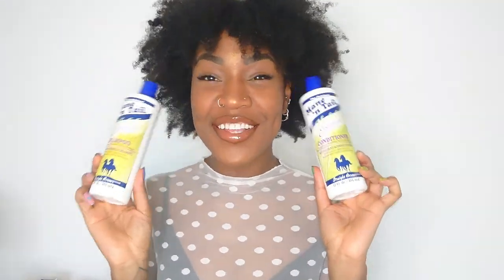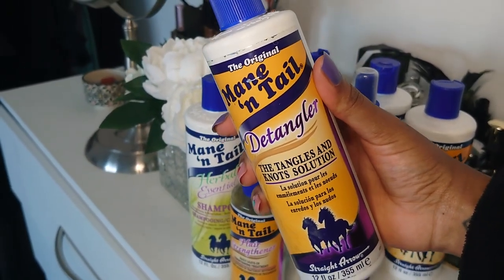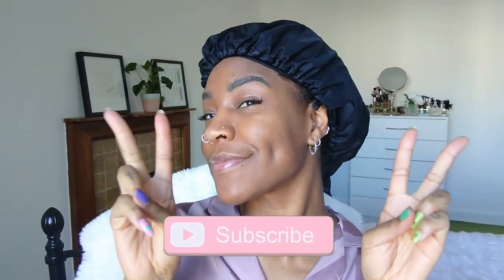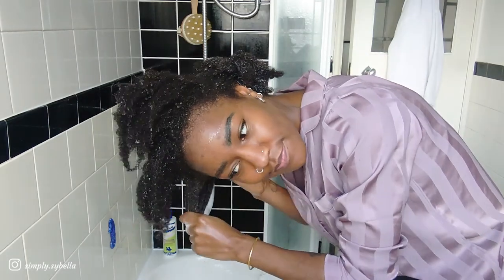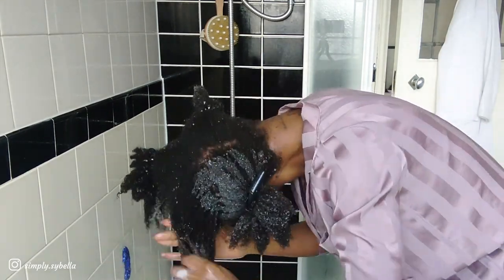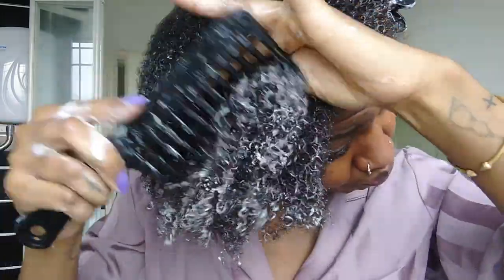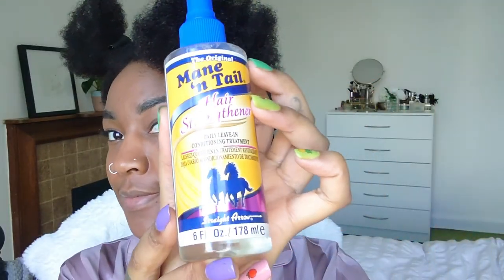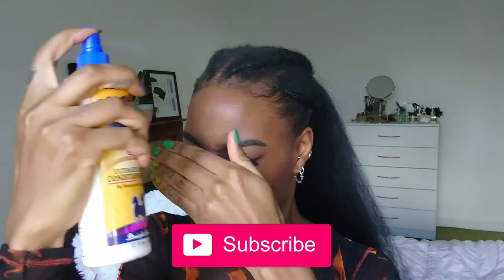FULL WASH DAY ROUTINE Using ONLY Mane N Tail On Natural 4c Hair | HORSE SHAMPOO FOR HAIR GROWTH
This is my FULL WASH DAY ROUTINE Using ONLY Mane N Tail Products On Natural 4c Hair | HORSE SHAMPOO FOR HAIR GROWTH.

P R O D U C T S   U S E D  :

Mane n Tail Herbal Essentials Shampoo and Conditioner AKA
Mane n Tail Herbal Grow

Mane N Tail Hair Strengthener

Mane n Tail Detangler

Mane n Tail Braid Sheen

● Laptop - Apple Macbook pro 13 inch ➥
● Camera Phone ➥
● RODE Wireless GO Mic ➥
● RODE SC7 iphone accessory ➥
● BOYA LAV MIC ➥
● Sabrent USB soundcard ➥
● Gorilla Stand ➥
● RLERN 25000mah Power Pack ➥
● 10" LED Ring Light ➥

By clicking and or purchasing, I may receive monetary reward. It does not alter the price or change your buyer experience.  Thank you for supporting Simply Sybella so I can continue to provide you with free content each week!
xoxo

THAT"S RIGHT YOU'RE IN THE RIGHT PLACE! WELCOME TO SIMPLY SYBELLA!
♡ This is where you'll find Tip 'N' Tricks, reviews, my natural hair journey, my chronic illness journey and well... My Life Unplugged for your viewing pleasure! ¯\_(ツ)_/¯
♡ There is nothing but GOOD VIBES, SELF CARE & BODY POSITIVITY HERE! So stick around.

Thank You for always letting me use your music!.